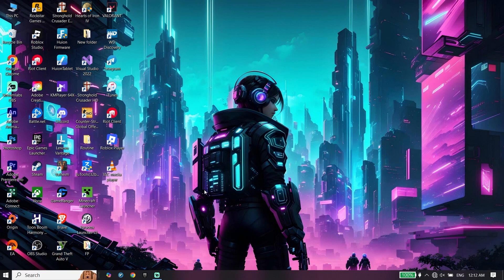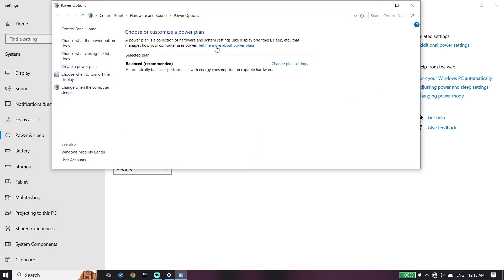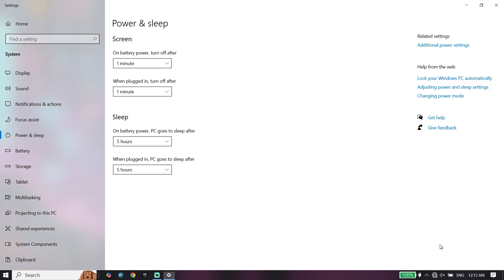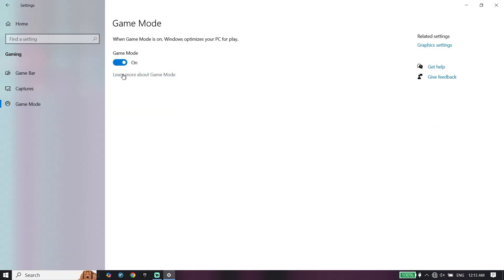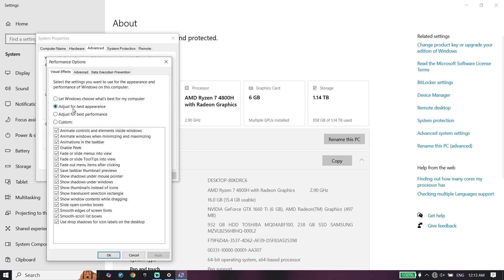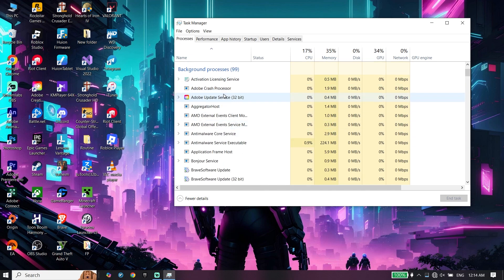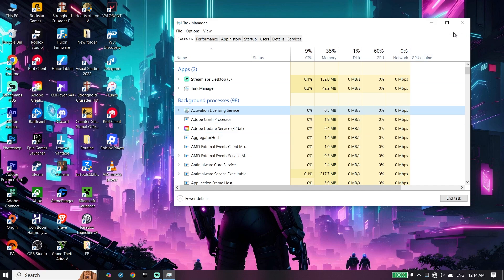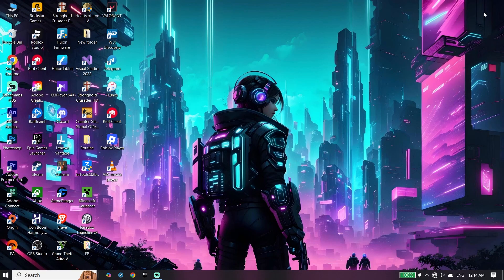How To Fix Battlefield 6 Lag & Stuttering ON PC | Battlefield 6 FPS Drops ON PC FIX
Hey everyone, welcome to this video where we’ll talk about How To Fix Battlefield 6 Lag & Stuttering ON PC | Battlefield 6 FPS Drops ON PC FIX.
If you want to fully understand how to fix battlefield 6 lag on pc , make sure to stick with me until the end.